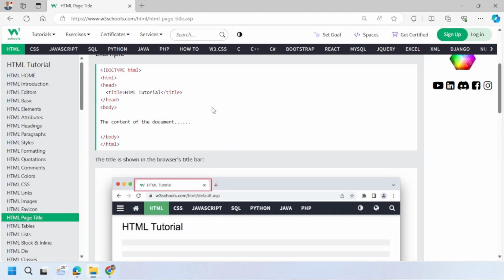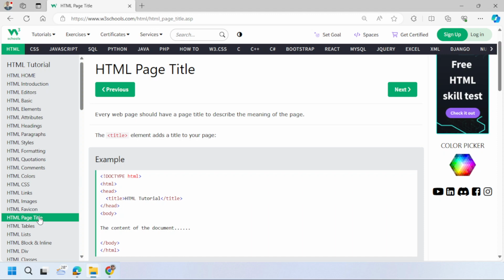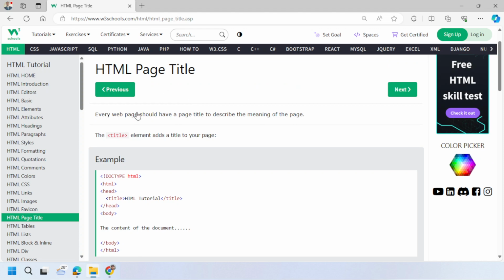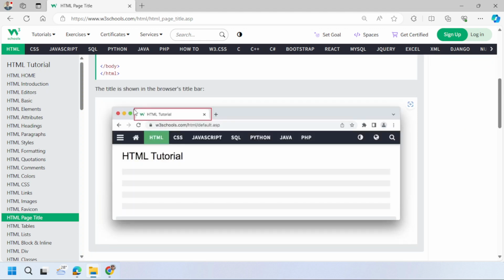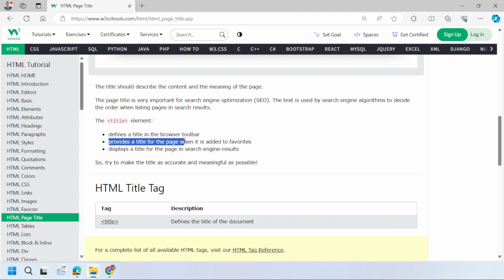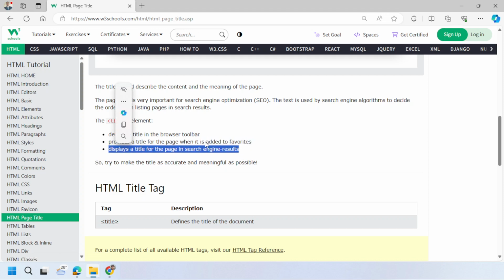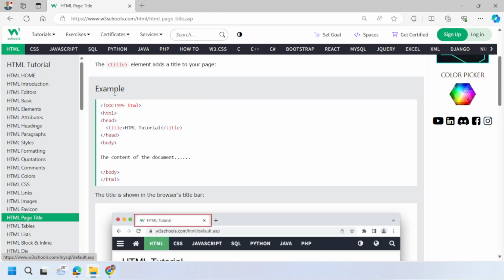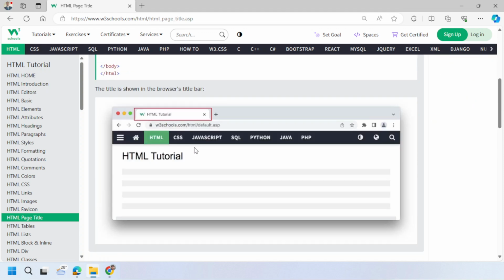HTML Coding 101: 13 HTML Title Tag | W3Schools HTML Tutorial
🌟 🚀 Welcome back to the HTML Coding 101 series [lesson no 13] using the W3Schools website! In this exciting episode for HTML Full Course for Beginners using W3Schools HTML Tutorial, we will explore the essential role of the HTML Title Tag—a cornerstone of web development that defines the title of your webpage displayed on the browser's title bar.

📚 What You'll Discover:

🎯 Understanding the significance of the HTML Title Tag in SEO and user experience.
🌐 Crafting effective and compelling titles for your web pages.
🖋️ Implementing the Title Tag in your HTML documents for optimal visibility and branding.
💻 Practical examples and best practices for maximizing the impact of your webpage titles.

🔍 Searchable Keywords:
W3Schools HTML Tutorial: Elevate your coding skills with insights from W3Schools.
HTML Title Tag: Master the art of crafting effective webpage titles.
HTML Coding 101: Follow our series for step-by-step guidance on HTML essentials.

🎓 Beginner-friendly tutorials with hands-on examples.
🌐 Leverage the expertise of W3Schools for comprehensive HTML knowledge.
💡 Enhance your coding skills with real-world applications.
👉 Ready to captivate your audience with compelling webpage titles?

🚀 Craft engaging webpage titles with the HTML Title Tag - Let's get started! 💻✨